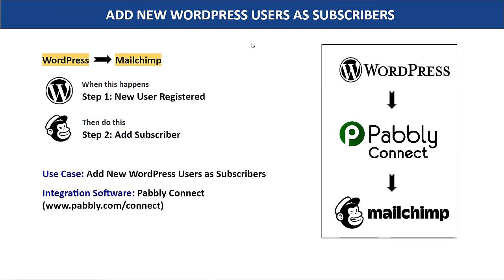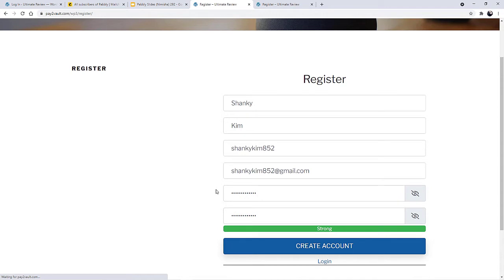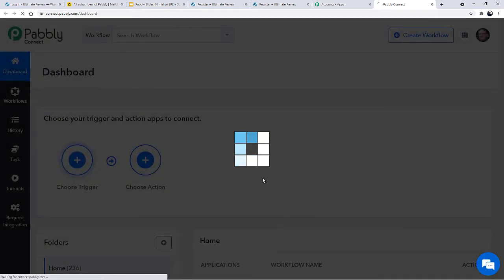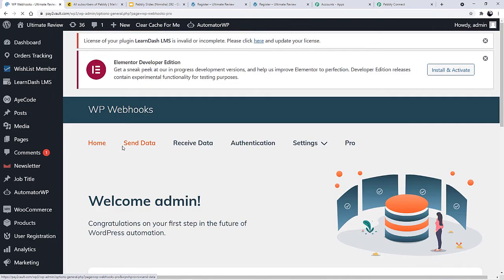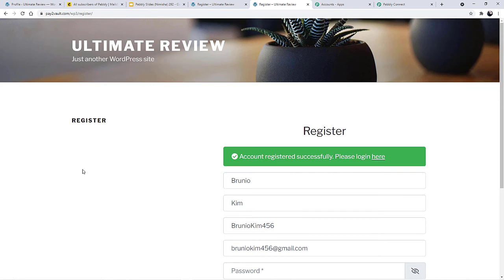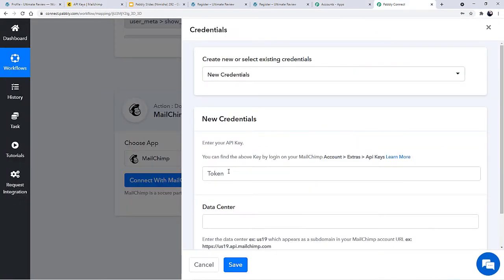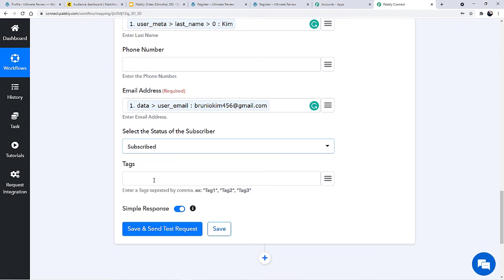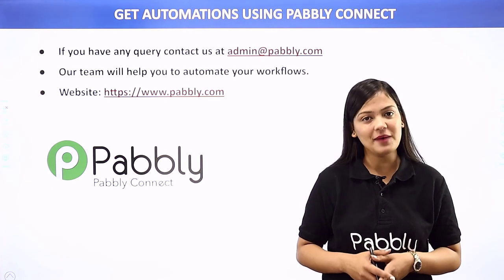WordPress Mailchimp Integration - Add New WordPress Users as Subscribers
✅ In this video, we will learn WordPress and Mailchimp integration, where you can add new WordPress users as subscribers in Mailchimp in real-time with the help of Pabbly Connect.